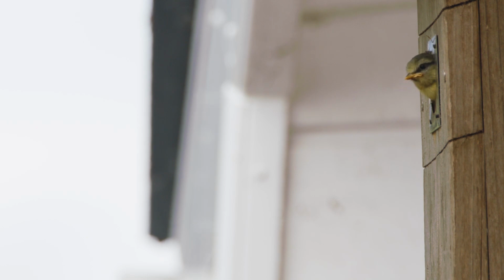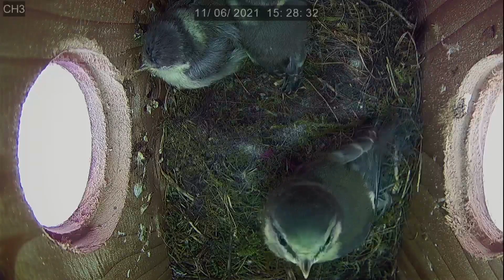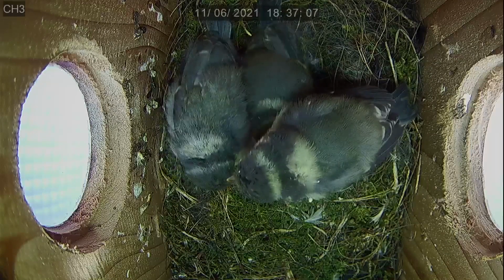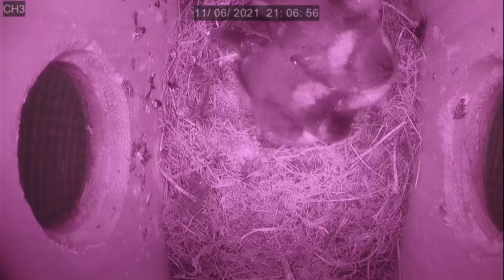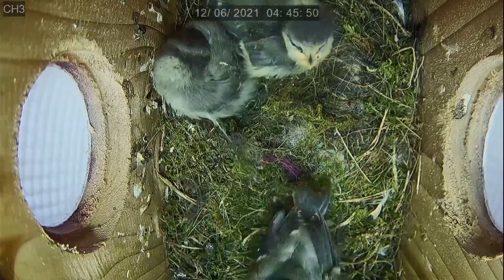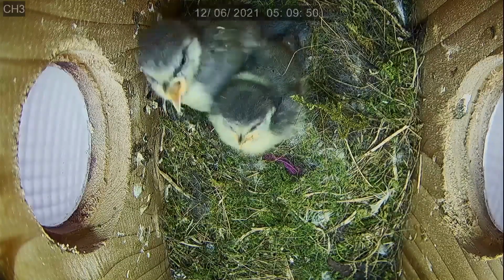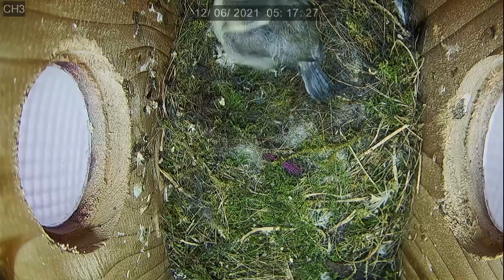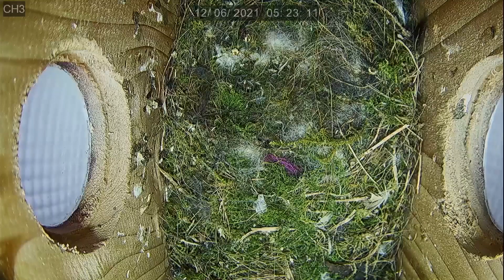CHICKS FLEDGING (PART TWO) - ITS HAPPENING - HOW WILL THEY GET ON ? BLUETIT NESTING HIGHLIGHTS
SECOND PART OF OUR CHICKS LEAVING !